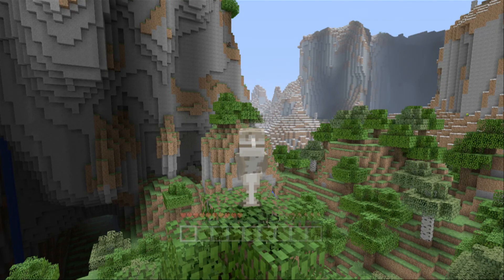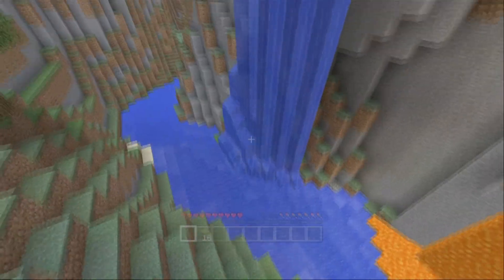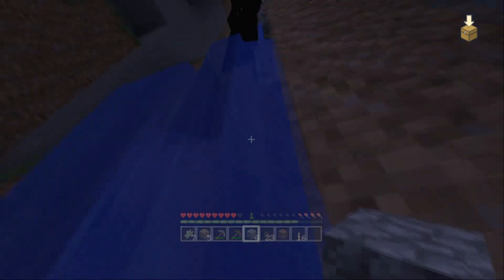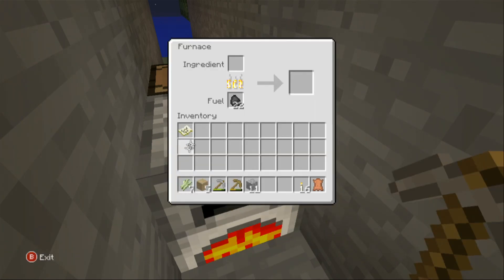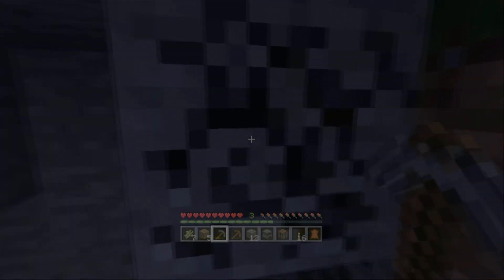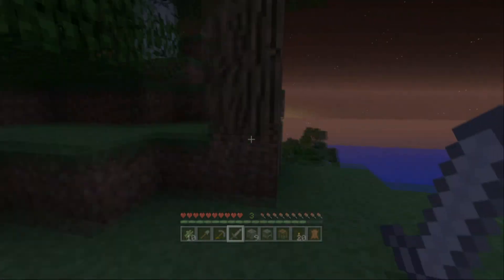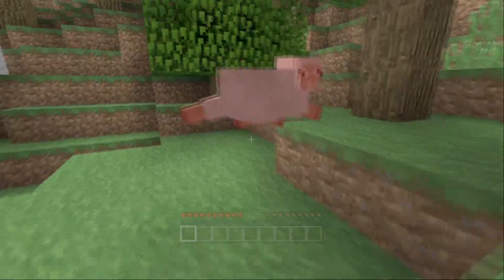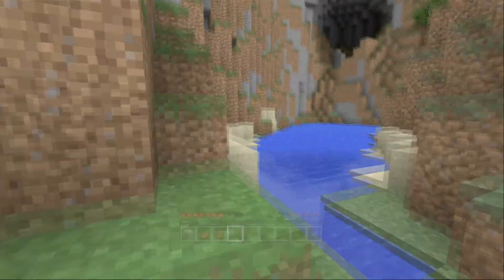Minecraft Xbox 360: Hardcore Amplified Survival Ep.1: Rough Start!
Hey everyone, today I am starting a brand new single-players survival let's play! For this series, I will be playing in an amplified world on hard mode, so it should be very exciting and challenging!